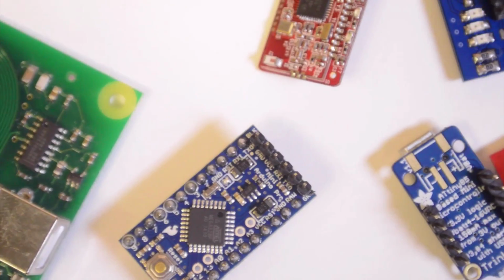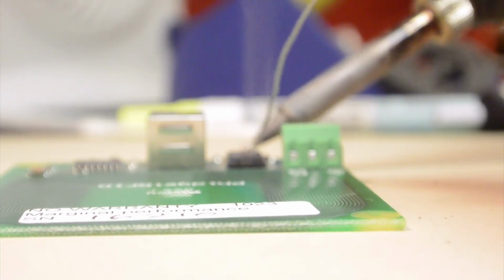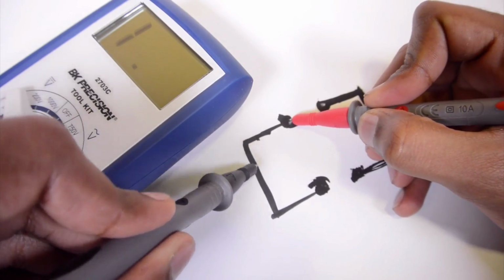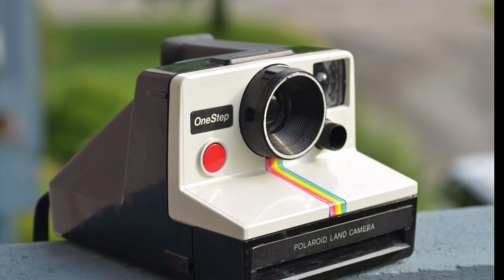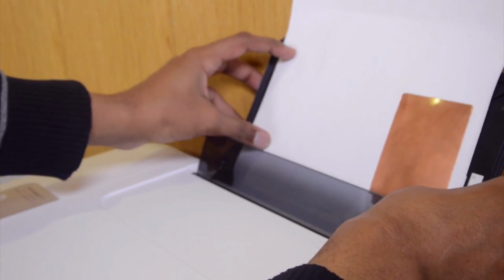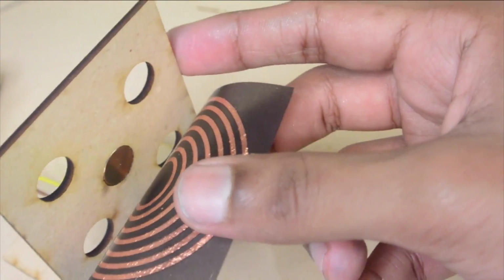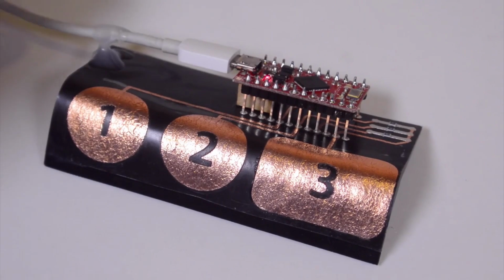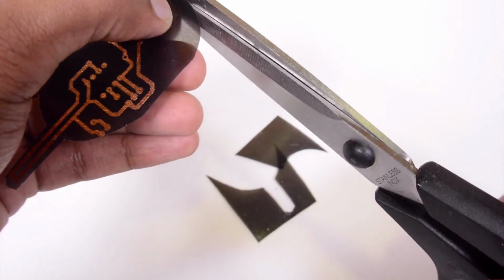Printem: Instant Printed Circuit Boards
Printem is like polaroid for making circuits, our specially developed Printem film is a self contained multi-layer film that lets user make flexible printed circuit boards with nothing more than a normal, un-modified home/office printer, all in less than 2 minutes.